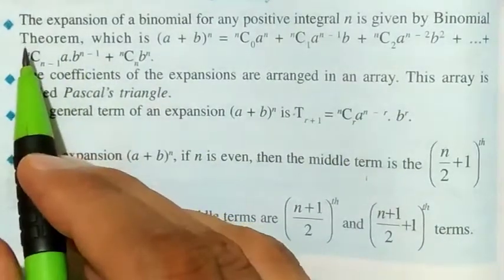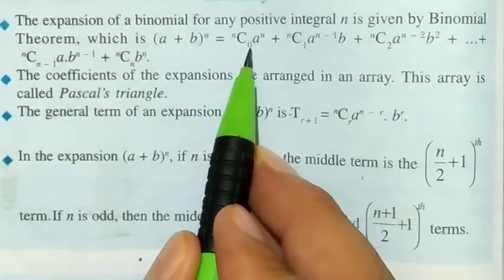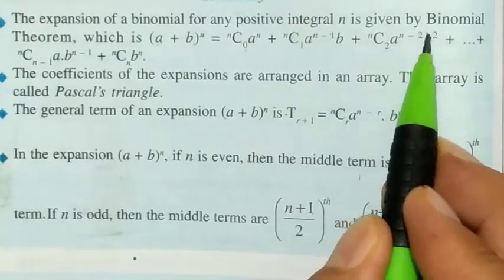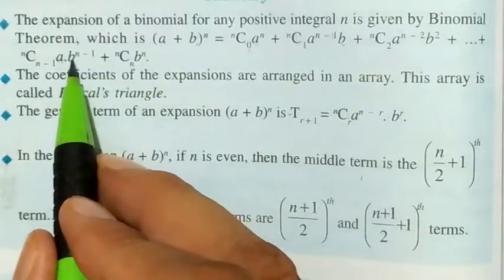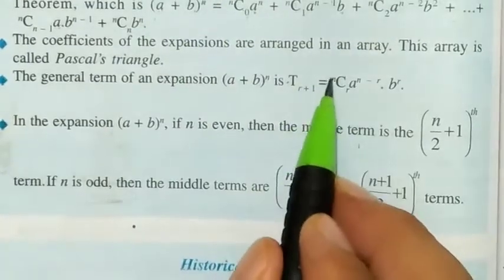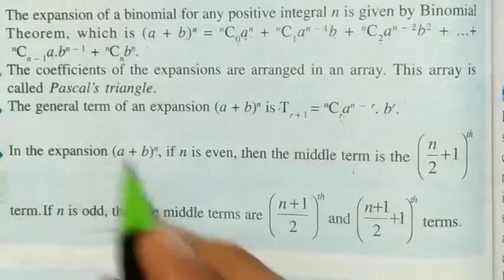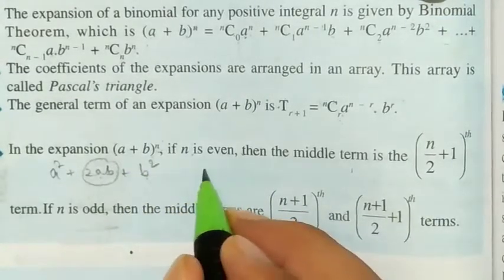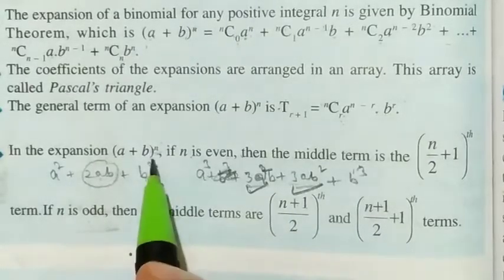CLASS -11Th Ch8 MATHS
CLASS - XI